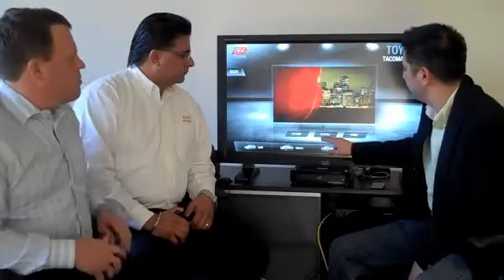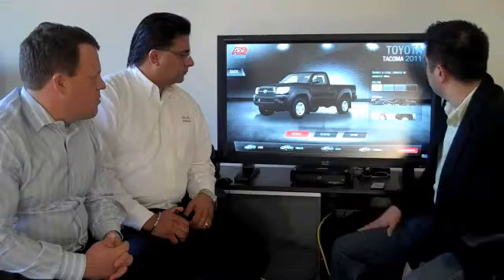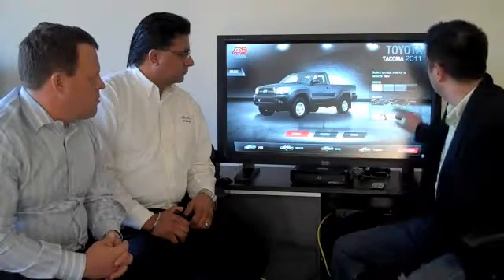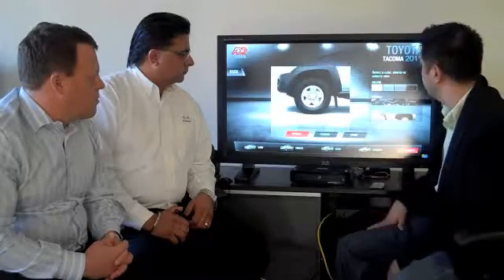Dos Dosanjh Cisco Interactive Digital Signage and Telepresence Solution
The worlds first digital signage system embedded within a Cisco Telepresence solution.  It allows a customer to build their vehicle with a touch screen interface and share their vehicle on social media.